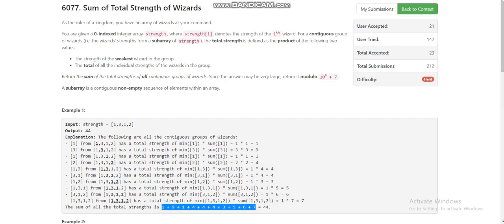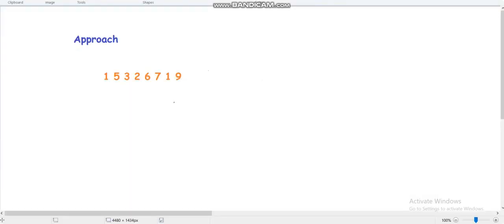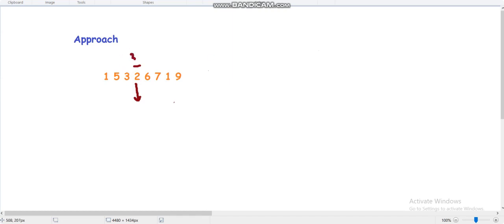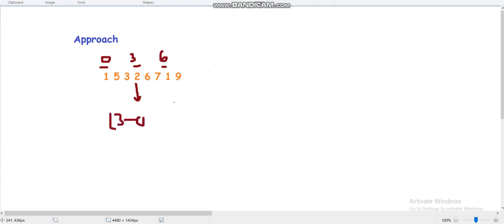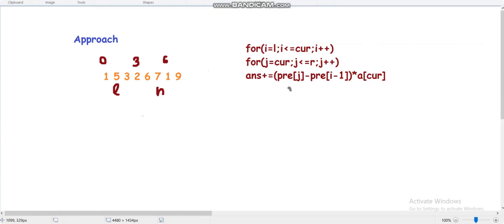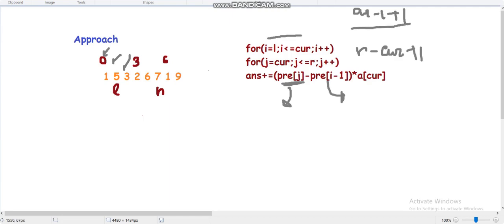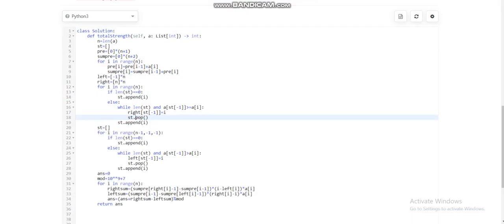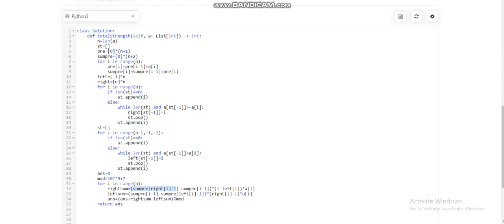Sum of Total Strength of Wizards(Leetcode Weekly 294)